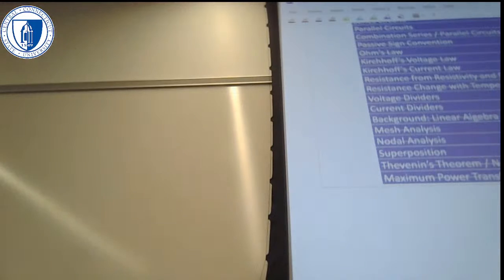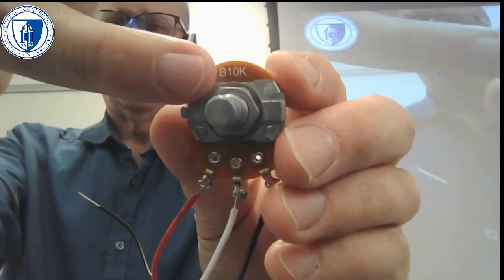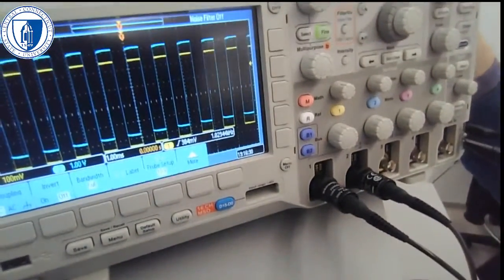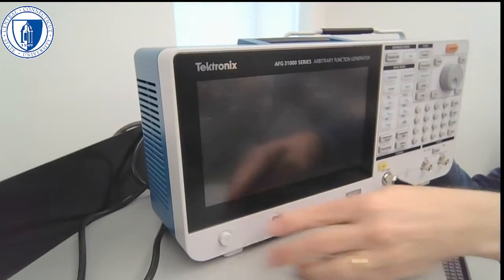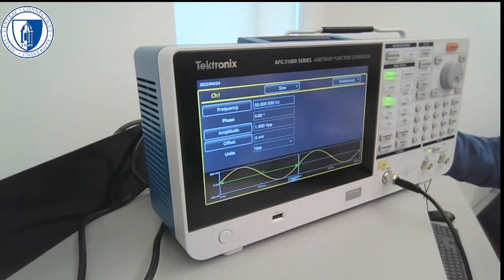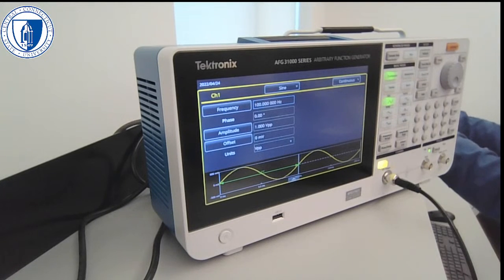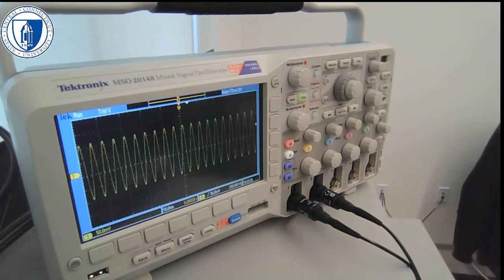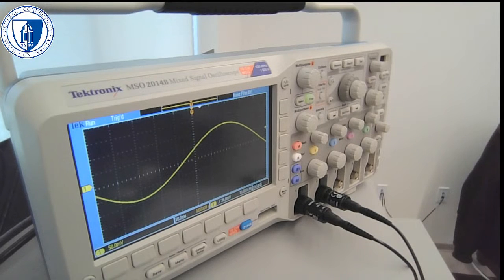CET236 Lecture 10 2022/04/23 (Looks like I screwed this one up!)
Oscilloscopes, Function Generators, Tutorial

This only shows the camera. :(